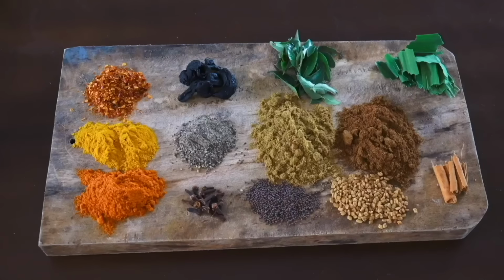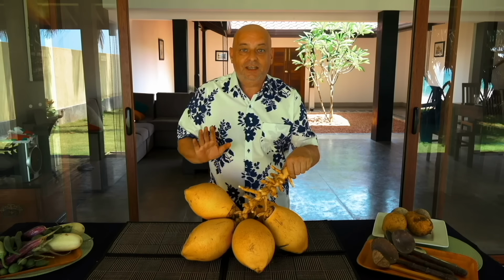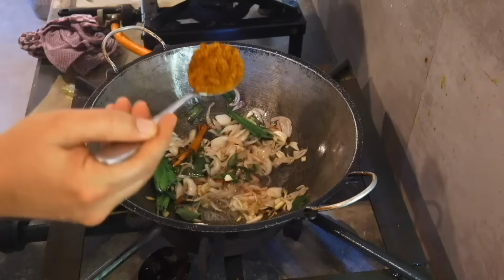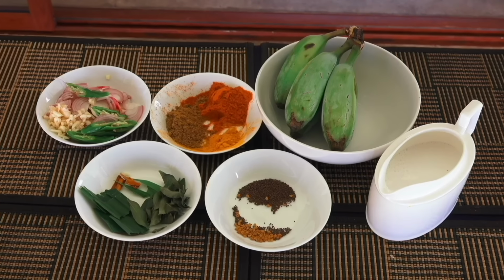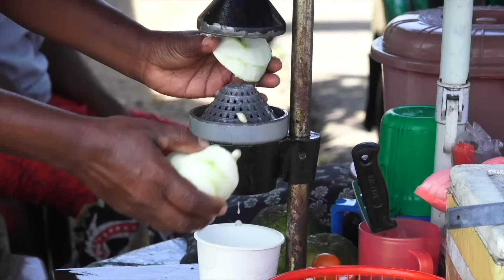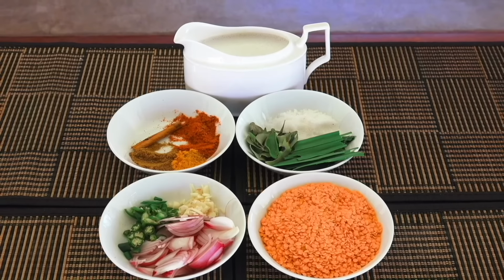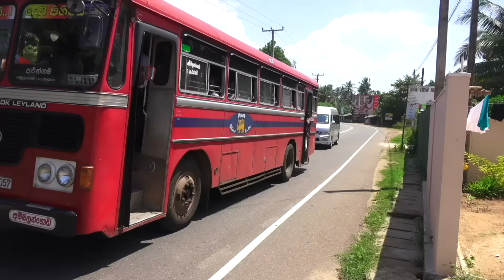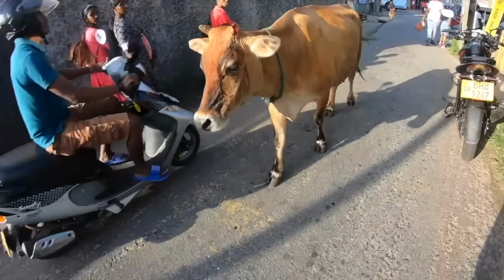The Sri Lankan Kitchen | A Cooking Journey of Sri Lanka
The smiles and hospitality of Sri Lanka are world famous and so are its spicy food, exotic fruits, and an array of sweetmeats found nowhere in the world. With so many cultures living next to each other life in Sri Lanka continues among a series of festivities throughout the year, an ideal recipe for fun and leisure. Along the coasts, you'll often see fish, shrimp, or crab. In the high hills of central Sri Lanka, pork is used; chicken, beef, goat, and lamb are found island-wide. If you love spicy food, then you are certainly in paradise! This is because Sri Lankan cuisine is instilled with the generous use of chillies in most of their dishes. Sri Lankans use chillies in many different forms, powdered, dried, fresh and there is even a flaky version of it. Sri Lanka has a strong drinking culture – beer was introduced by foreign captives during the Kandyan period, and the islanders have never looked back. The island's two staple forms of alcohol are lager and arrack. Lager is usually sold in large (625ml) bottles; draught lager is rare.

Buddhism is the largest religion of Sri Lanka with 70.2% of the population practicing the religion; then, there are Hindus with 12.6%; Muslims with 9.7% and Christians with 7.4%. The census indicates that most Muslims are Sunni while the Christians are mainly Roman Catholic.

Sinhala (69%) and Tamil (25.2%) are the primary languages of most Sri Lankans. Other ethnic groups include the Malayalam, the Ambalavasi, the Mapilla, the Telugu, the Vaddars and the Waggai. Other languages have very few speakers (approximately just 300 people speak vedda).

Almost too good to be true – so is it safe to travel to Sri Lanka? In a word: yes. In fact, it's generally one of the safest places to visit in Asia. But there are a few things to think about before getting there.

Sri Lanka is not just the land of pristine beaches and unorthodox tea, but also the land of palatable curries and rice. Sri Lankan cuisine is similar to South Indian food, yet it has its own distinctive taste and flavours that can’t be ignored. The impact of years of colonization and strong influence from different countries can be seen in the blend of different dishes, curry concoctions, and unique types of breads: Theti Paan and Roast Paan served in Sri Lanka.

You may wonder how is it possible for such a small country to have so many varieties of food. It’s not just the diverse flora and fauna, but also their ethnic diversity that made Sri Lankan cuisine so unique. Long, long ago in the 15th and 16th centuries, traders from India, Europe, Arabia, Africa, and the Malay World came to Sri Lanka and brought their native cuisines, different cooking styles, and techniques. For instance, Lamprais is a Dutch-influenced dish, most of the sweets are Portuguese-influenced, while British influences are roasted beef and roasted chicken
 • Asmi – Magic Of Milk And Cinnamon
 • Gotu Kola Mallum Sambola – Shredded Greens With Coconut
 • Polos – A Spicy Dish Of Jackfruit
 • Parippu – Spicy Lentil
 • Wambatu Moju – An Eggplant Pickle
 • Fish Ambul Thiyal – A Saporous Fish Dish
 • Kottu – Sri Lanka’s Hamburger
 • Kukul Mas Curry – A Flavoursome Curry
 • Lamprais – Meat Marinated In Sambal Chili Sauce
 • Sri Lankan Egg Hoppers – Pancakes For Breakfast
 • Kiribath – Tasty Combo Of Rice And Coconut Milk
 • Wood Apple– A South Asian Fruit

We have thousands of videos and over 100 Million views.